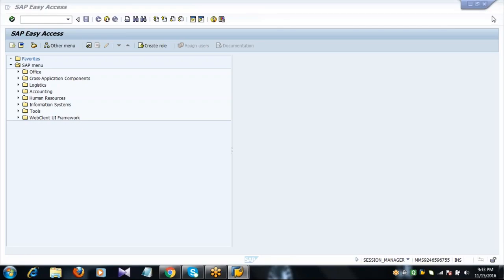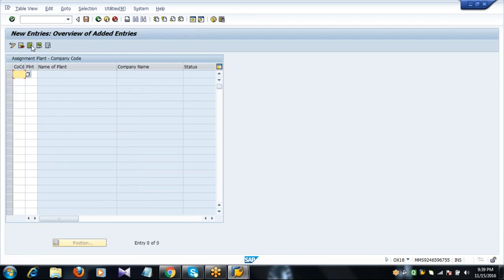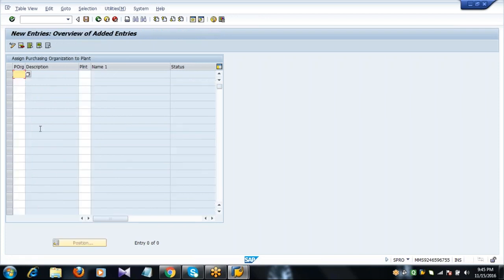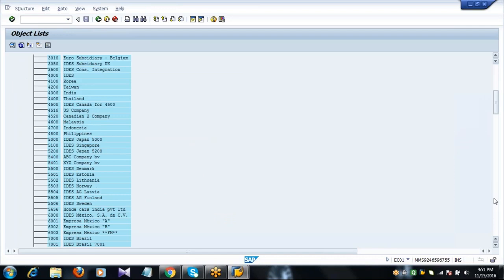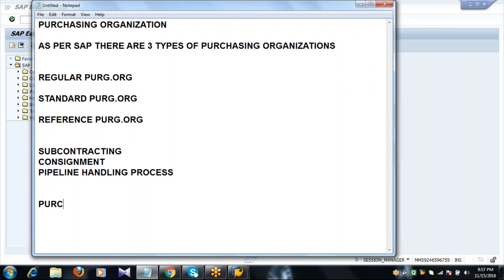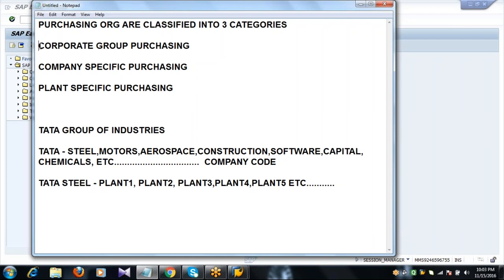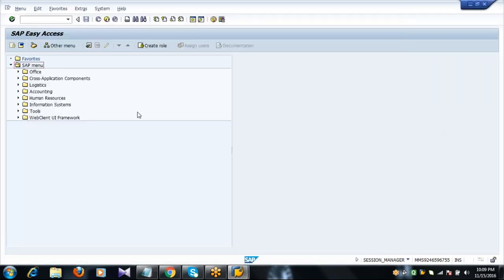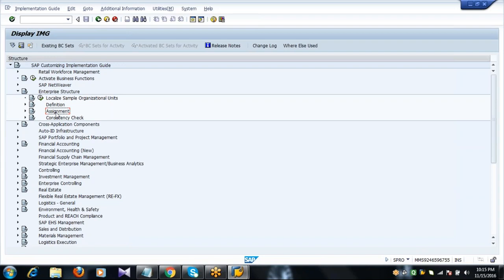5 Organization Structure2 mp4